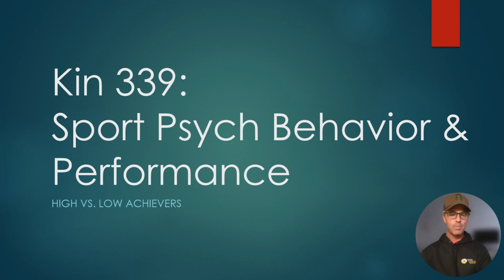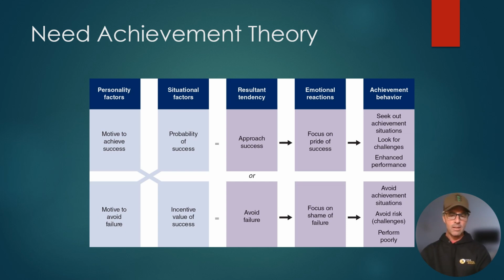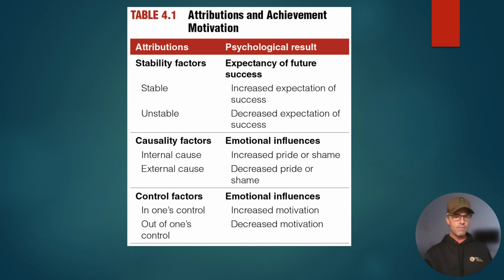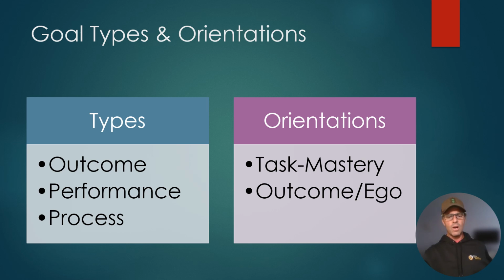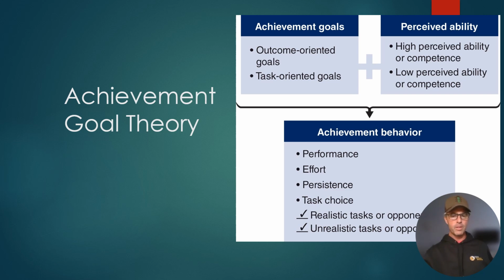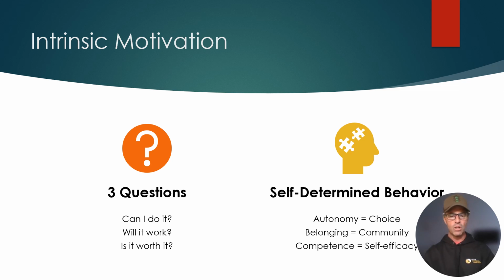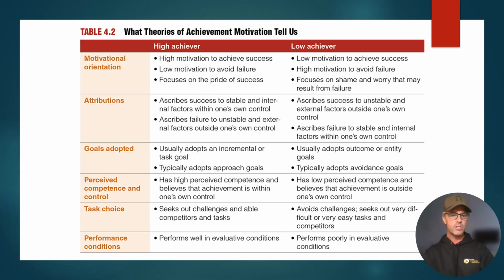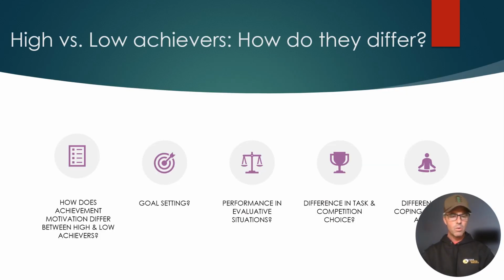Module 8 - High v Low Achievers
Differences between High and Low Achievement Behavior